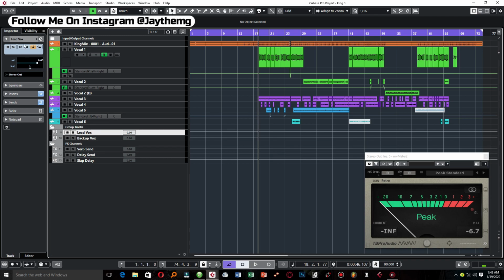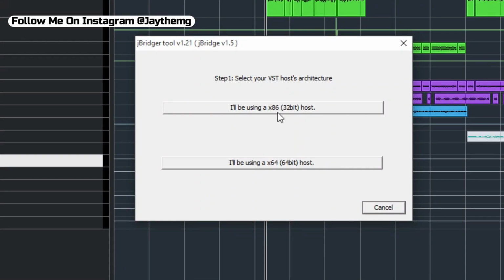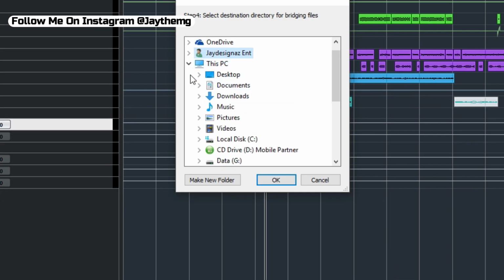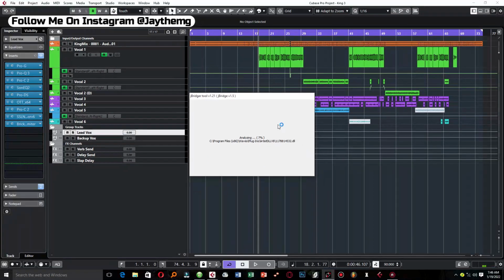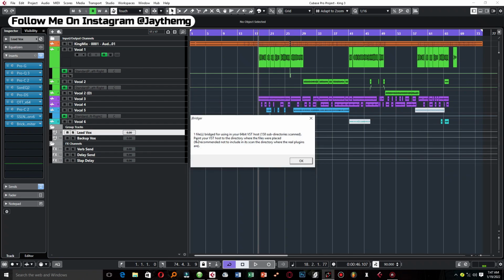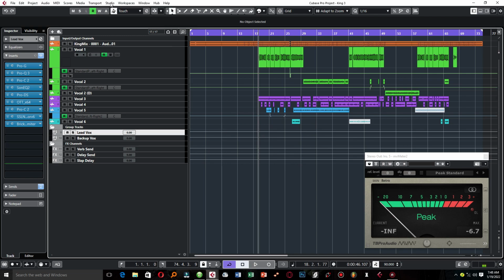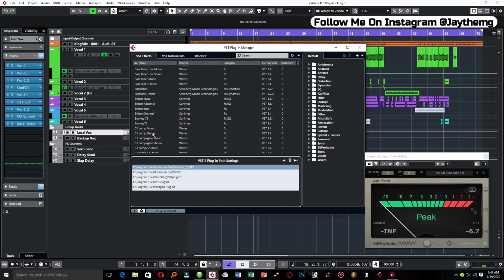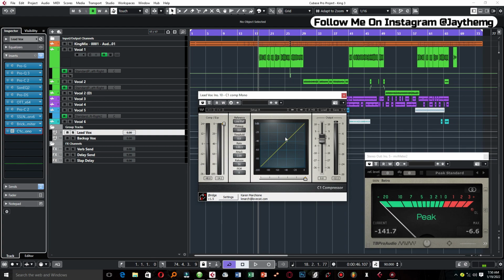Convert waves plugins from 32bit to 64bit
Hi guys in this video I will be showing you how to convert(Bridge) Waves plugins from 32bit to 64bit.

Download My Vocal Mixing And Mastering Templates Below
Cubase Pro 10.5 Vocal Mixing Template